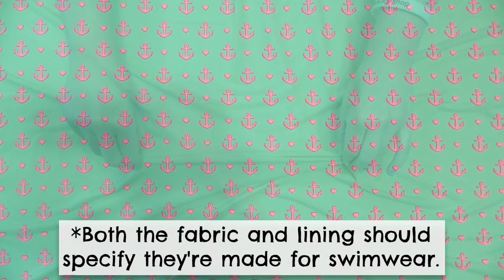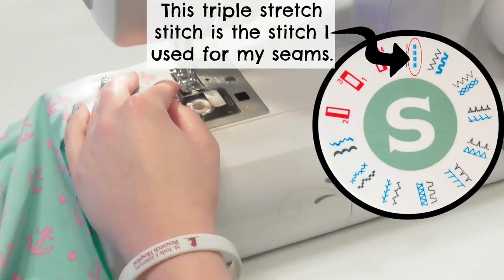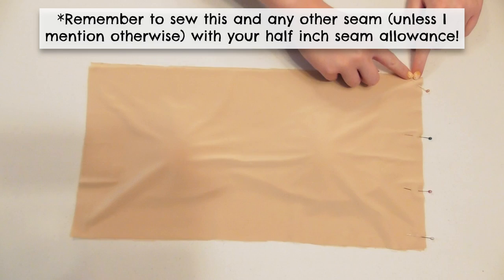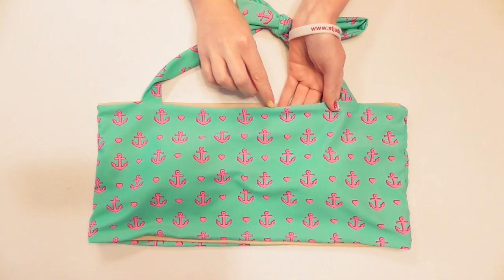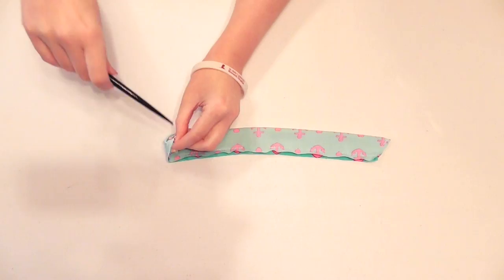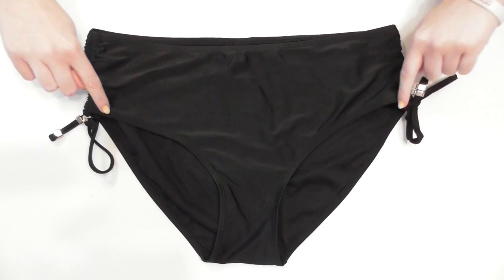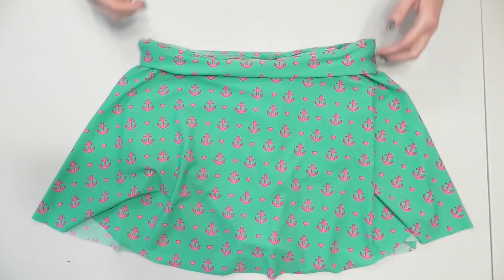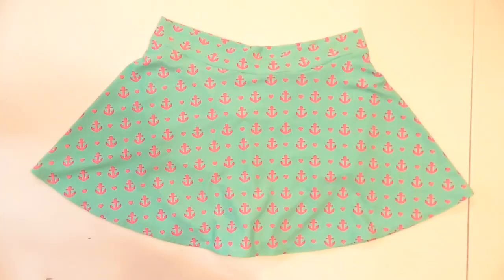How to Make a 2 Piece High Waist Swimsuit | Retro Bathing Suit Sewing Tutorial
Learn how to sew a retro inspired fully lined two piece high waist bikini in my latest sewing tutorial!  It’s not super hard to make, but there are a lot of steps so take your time, watch the video through, and then follow along as you complete each step to create your own swimsuit!

I was inspired by the retro 1950s pinup style to create this two piece swimsuit which features a halter top with a bow and a pair of high waist bottoms with a half circle skater skirt attached.  This fun silhouette is great for everyone…  whether you make a plus size bikini or a suit for a smaller frame it will look fabulous…  the most important thing is to be confident in yourself no matter your shape or size!

SUPPLIES NEEDED:

1 ½ – 2 yards of a stretch swimwear fabric (I used 1.5 for my suit)

¾ yard of a swimwear lining fabric

A set of bathing suit padding (you can buy them but I just reused a pair from an old swimsuit)

A fitted tank top and pair of bathing suit bottoms (they don’t have to be high waist) or underwear you like the fit of to use as a template

Basic sewing supplies (sewing machine, ball point needle, matching thread, scissors, pins, chalk, tape measure, etc.)

SEWING MACHINE*: Singer Talent 3321 (I could only find a link to the latest model, a Singer Talent 3323, which looks similar but appears to have a couple of extra features than mine)

MY FAVORITE THREAD: SINGLE COLORS*

MY FAVORITE THREAD: SMALL MULTI PACKS*

MY FAVORITE THREAD: LARGE MULTI PACKS*

MY SCISSORS*

PINKING SHEARS*

WALKING FOOT*

CAMERA I FILM MY LATEST TUTORIALS WITH*

Links with a * denote affiliate links, meaning if you purchase through the link it won't affect your price but I'll get a small commission which is much appreciated to help me make more tutorials!

I’ve had a blast seeing and sharing your creations on my IG!

XO, Monika